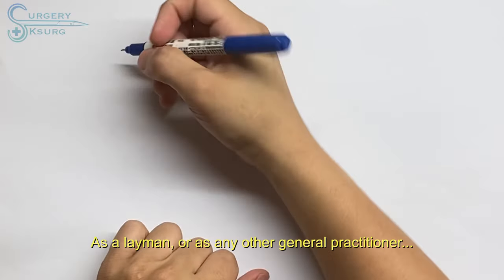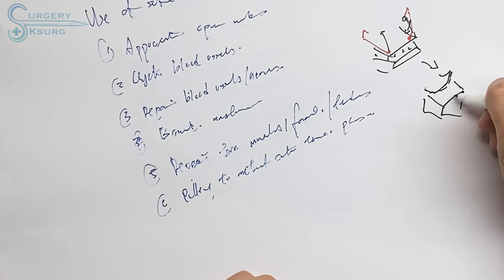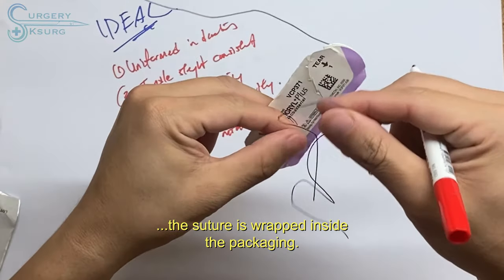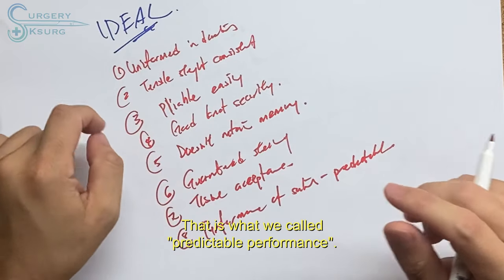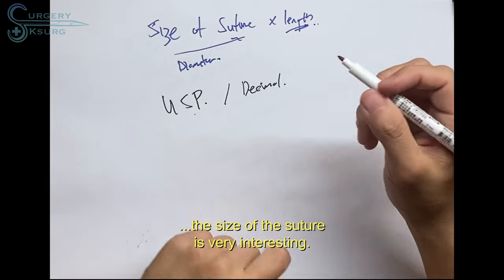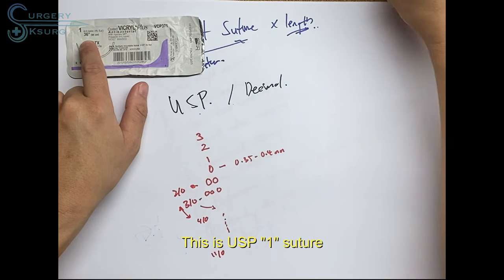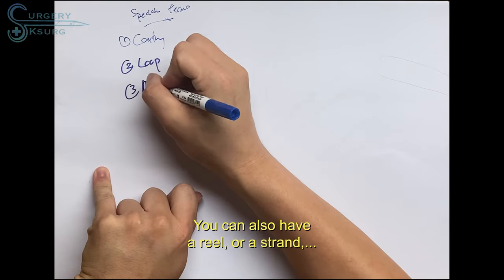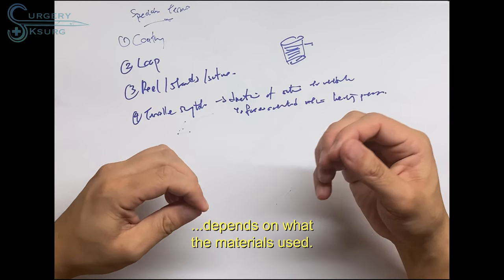Ksurg_EP7: What You Probably Didn't Know about The Sutures! - The Technology and Sciences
Welcome to the channel that will discuss about anything in general surgery.

Thank you for joining us this week!.
We are going to the talk about the technologies behind every sutures. How does a surgeon be attracted to a certain suture, that's the ideal properties that we can only dreamt about. The uses of the suture we would like, the uses of suture, and its terminologies!

A series of videos will be released regularly on weekends. (same time, same day, same channel)
The videos are for discussions only, and not for any medical usages.

Special thanks to Hengkok (@hengkokchua8654) for editing my videos!
Big shout-out to the local Ethicon suture distributer for providing us the samples of suture for these series by good will and conscience! No honorarium was given, and no strings attached.

We will appreciate every feedbacks.

Time stamps.
00:09 Introduction
00:21 Gratitude to Sponsor
00:33 Definition
01:00 Uses of Sutures
03:49 Ideal Properties for a Suture
08:15 Break
08:26 Size of a Suture
12:23 Special Terminologies
15:31 Thank you page
16:03 Outro

My references:
1. Miriam Byrne. The Surgical Suture. Aesthetic Surgery Journal 2019, Vol 39(S2), S67-72. Oxford University Press. DOI: 10.1093/asj/sjz036.
2. U.S. Department of Health and Human Services. Food and Drug Administration Center for Devices and Radiological Health. Surgical Sutures – Performance Criteria for Safety and Performance
Based Pathway. Guidance for Industry and Food and Drug Administration Staff. April 11, 2022.